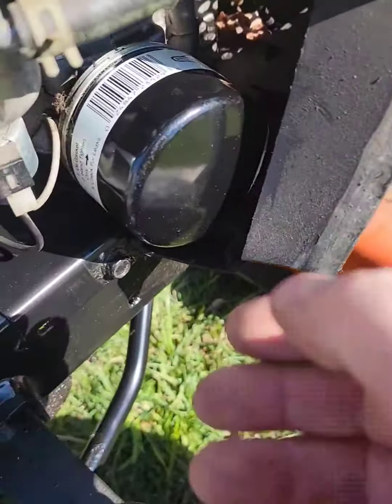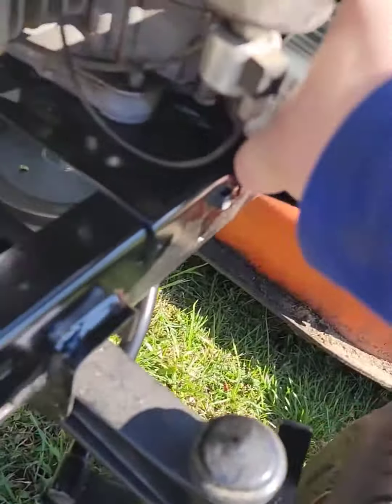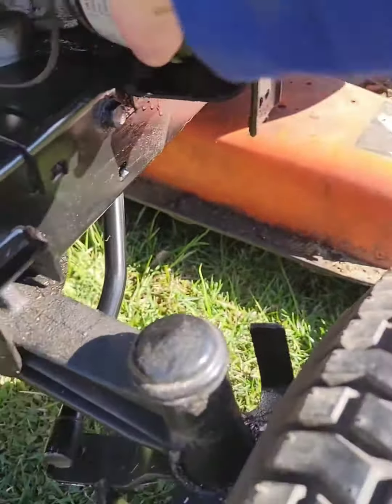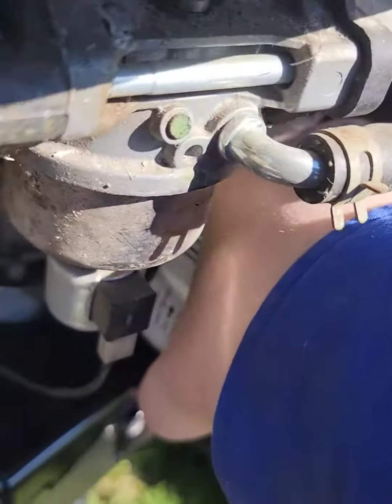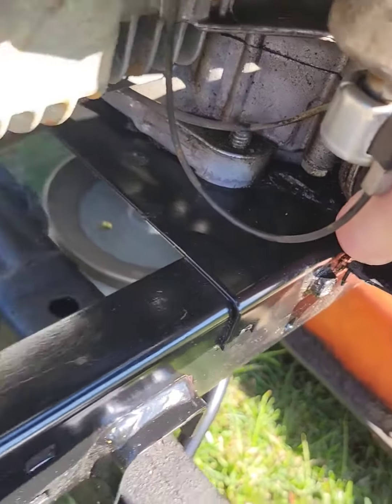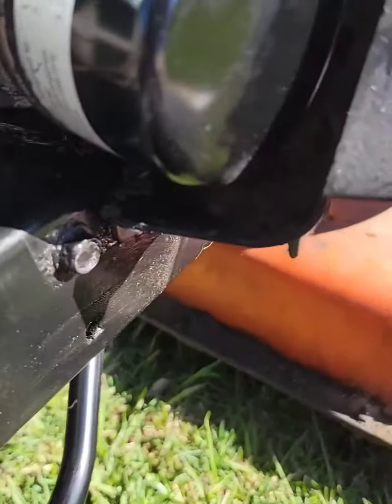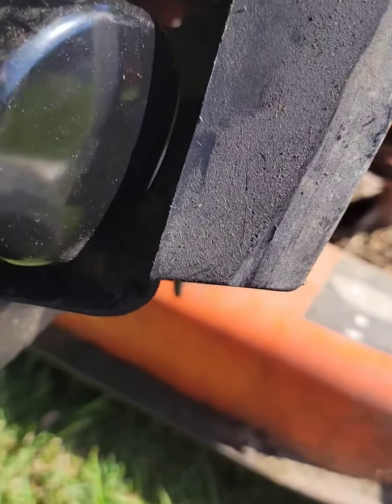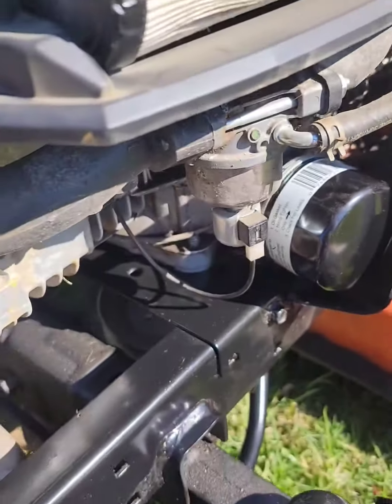a SNAPSHOT, BLOWN ROD bad ENGINE, NEW DOG. your VOTE counts. OLD friends GONE.